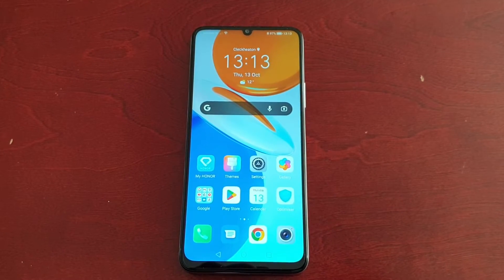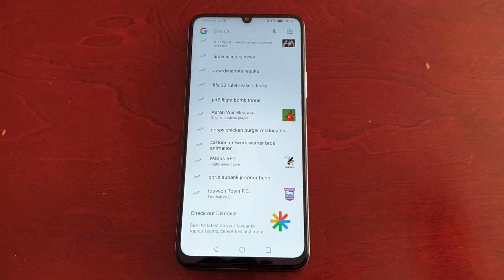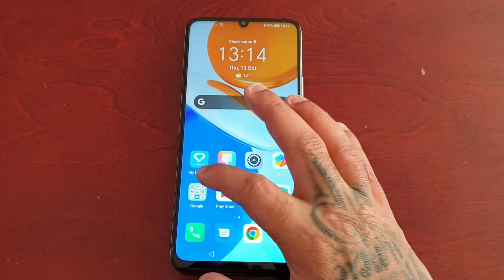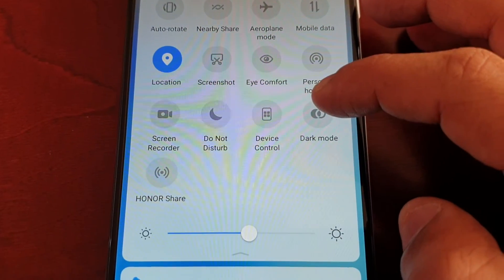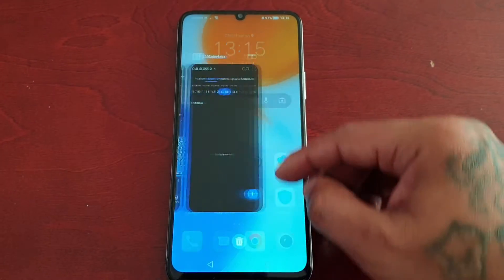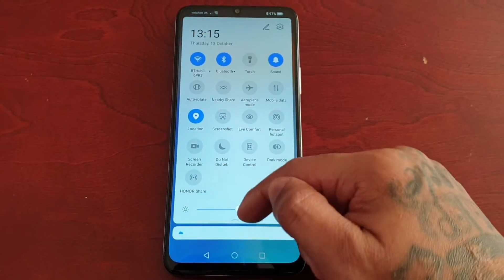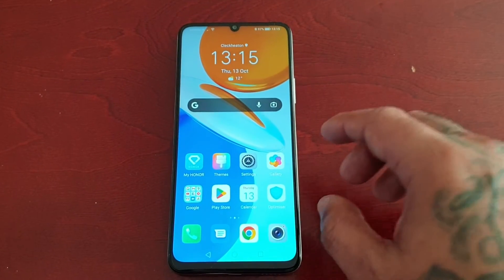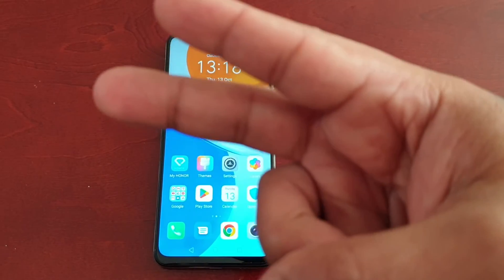Honor X7 2 Ways to Enable DARK-MODE|Darken All Elements On the Screen Helps Reduce Eye Strain